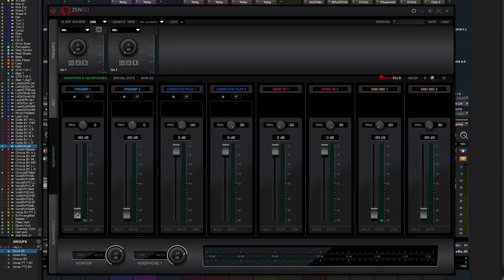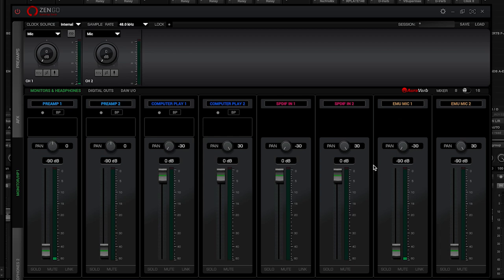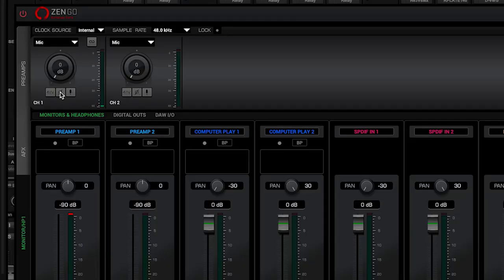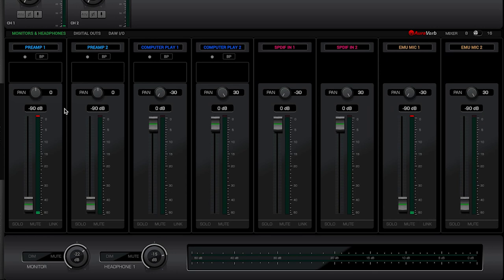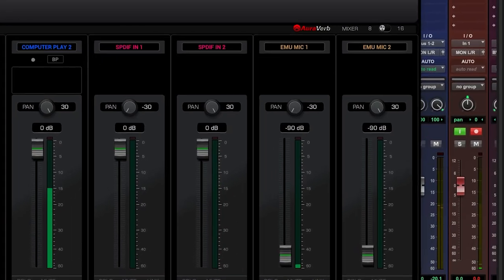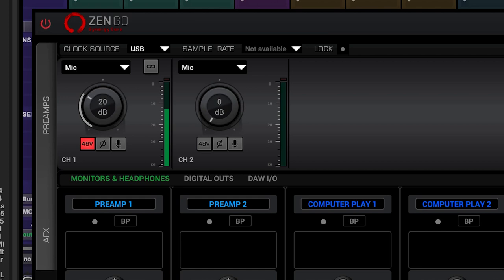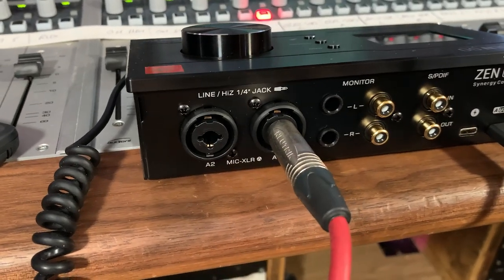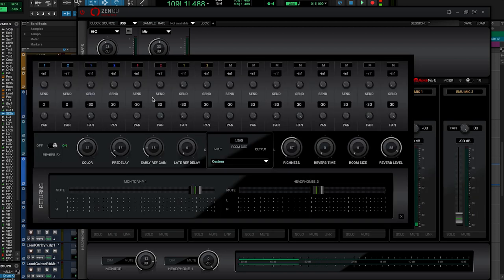Zen Go Synergy Core - Control Panel Overview & Setting Up for a Session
To make the most out of the Zen Go Synergy Core it's important to learn the functionalities of the Control Panel. Watch James Ivey take you through the software application so you can get yourself ready for a recording session easily.